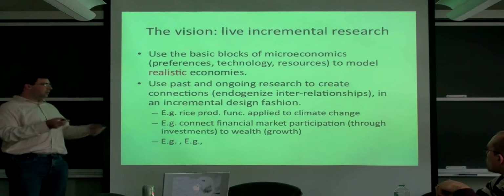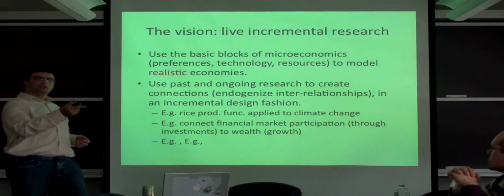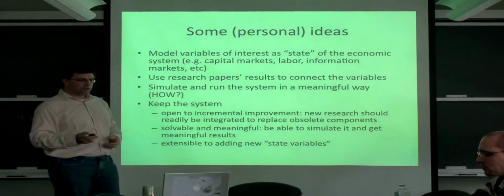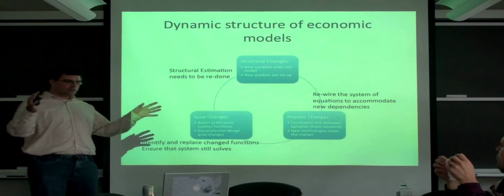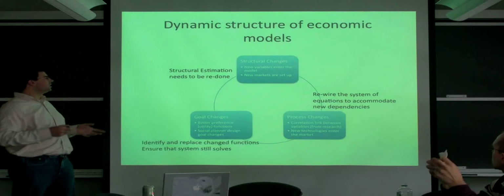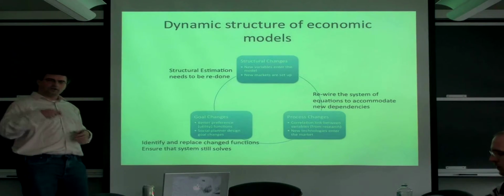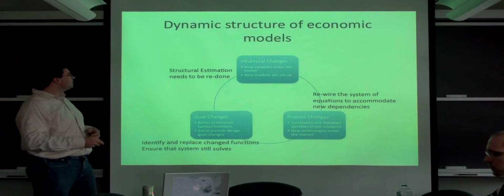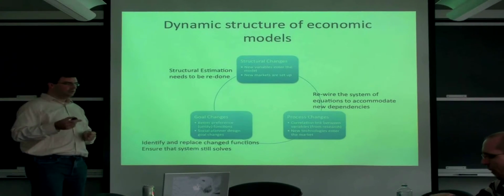Computational Tools for Economic Research 2/5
Lecture by Tiberiu Stef-Praun, February 3, 2009